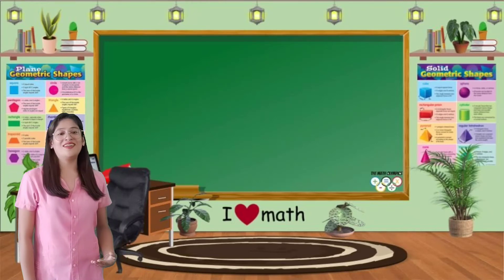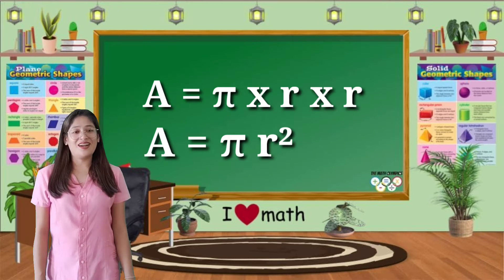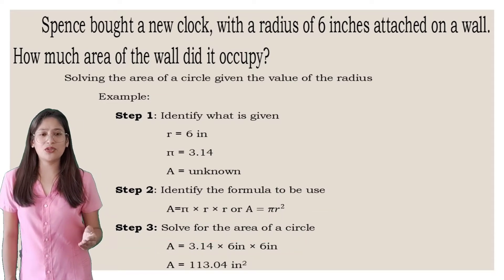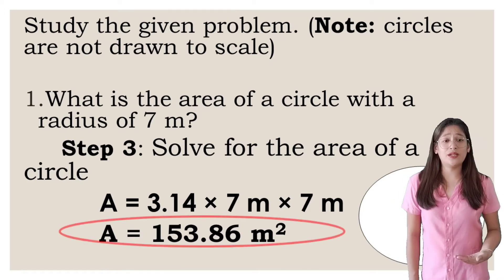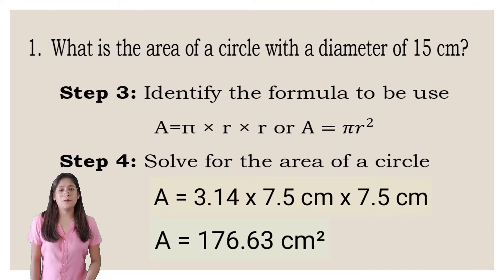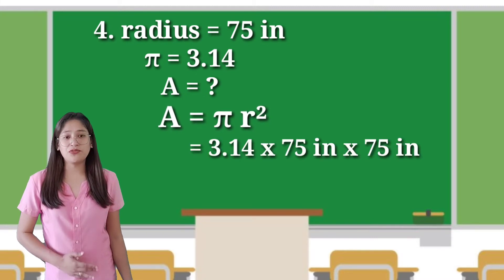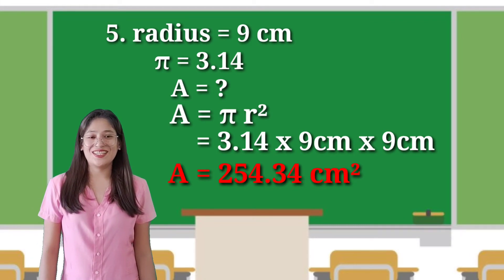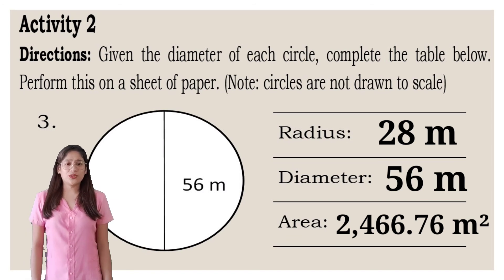Math 5: Area of a Circle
Math 5: Finding the area of a circle